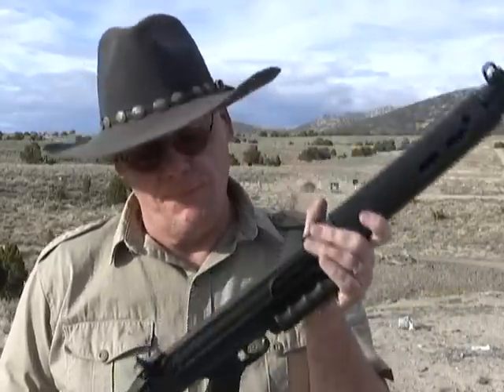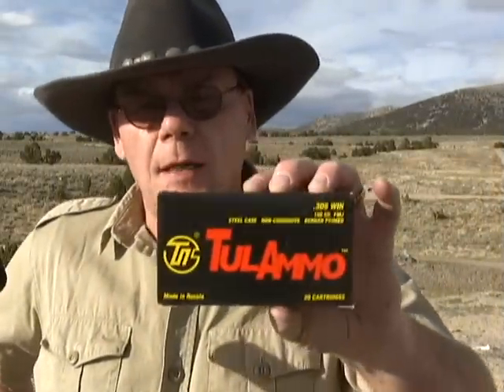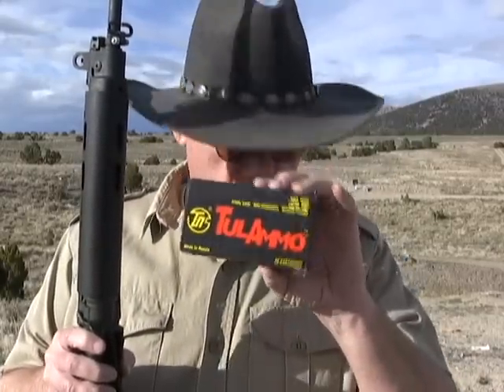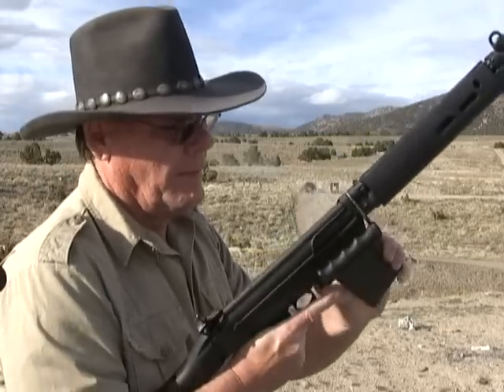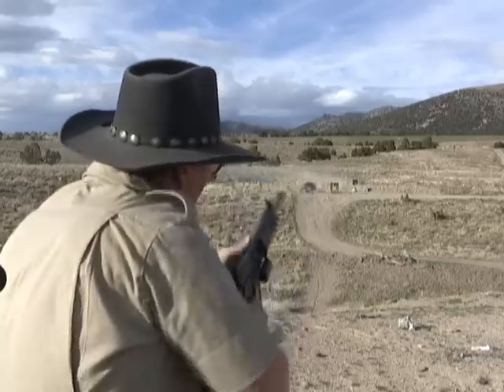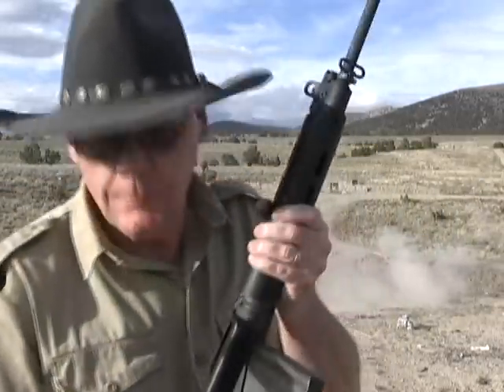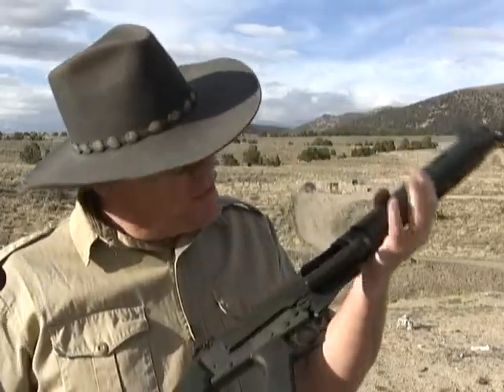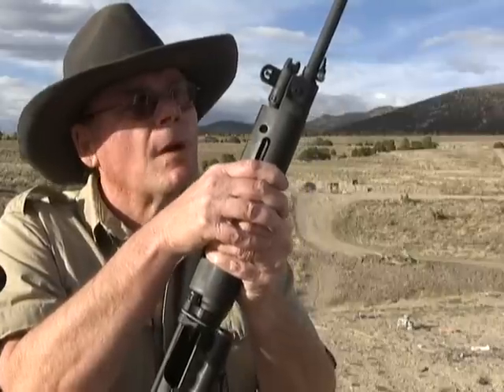Century Arms .308 R1A1 FN FAL Battle Rifle Junk?? You Decide!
Shooting and review of the Century Arms R1A1 Sporter rifle in .308 caliber. An easy fix might be all that is necessary to fix your jam-a-matic.